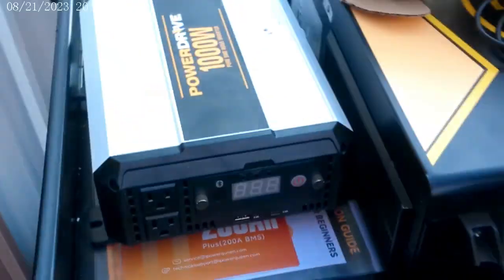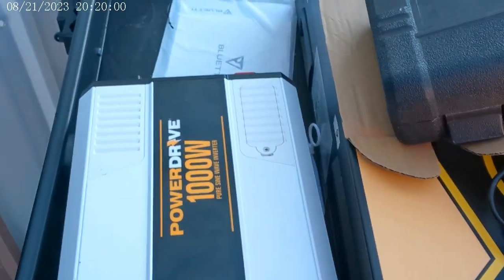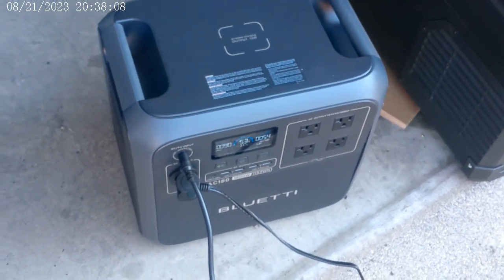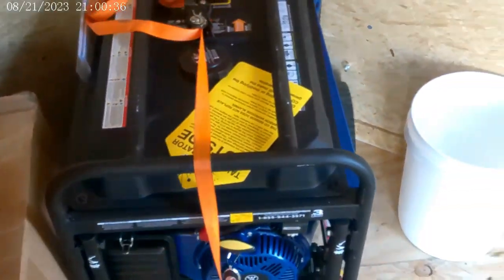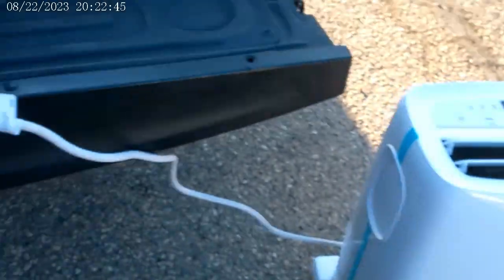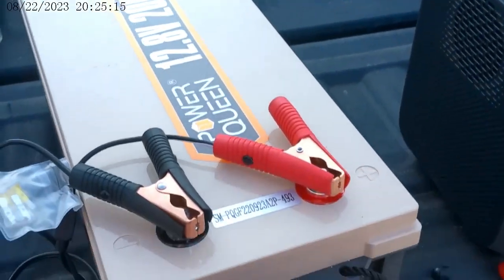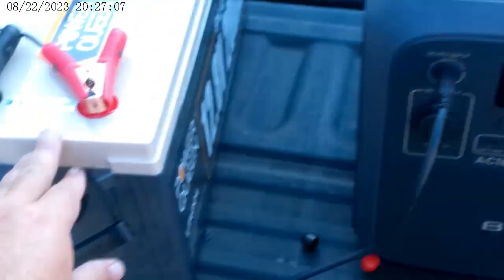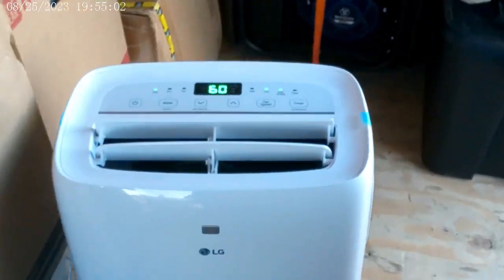Bluetti Real World Test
1k inverter fails, but I got a new one. I test my AC on the new inverter and on the Bluetti power station. Also, I show the cargo trailer that I will be using to move from Idaho to Missouri.